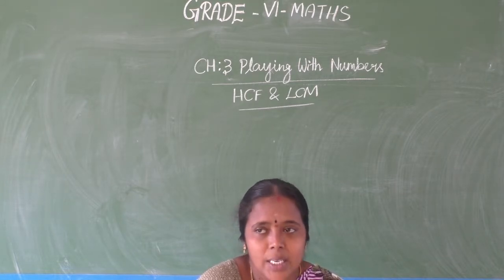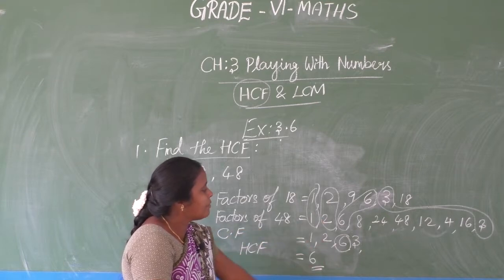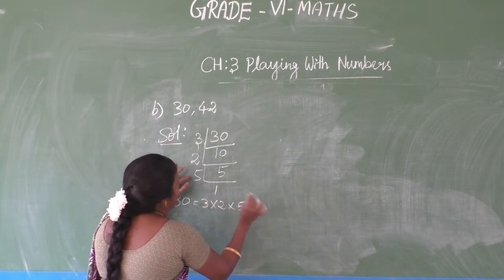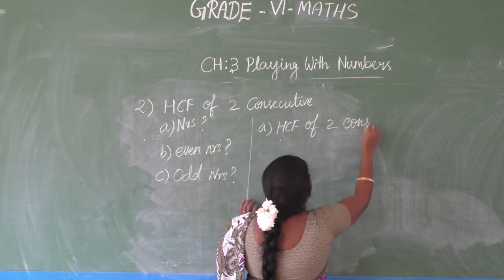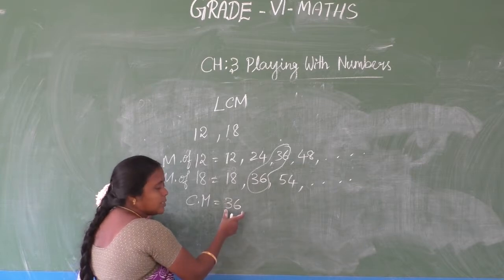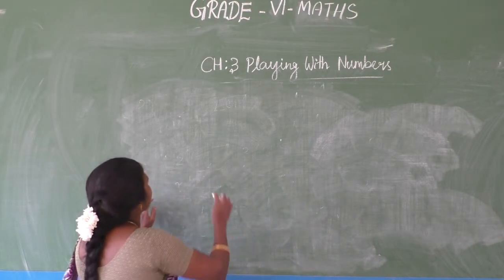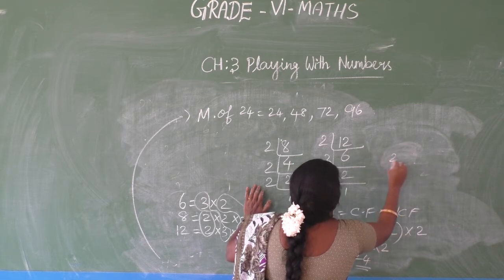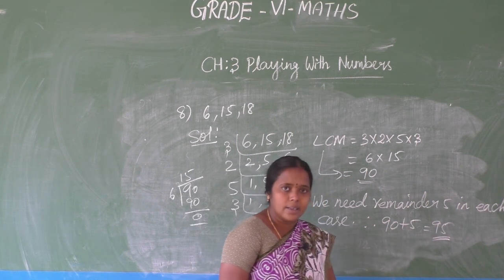GRADE VI MATHS CH 3